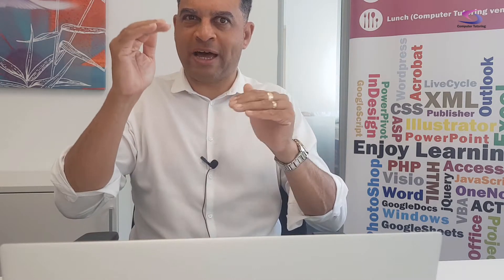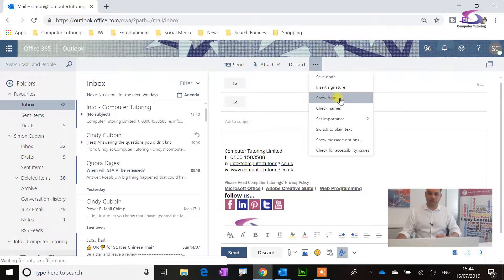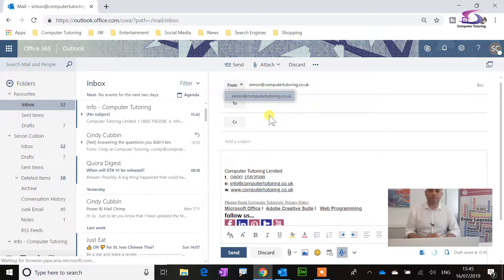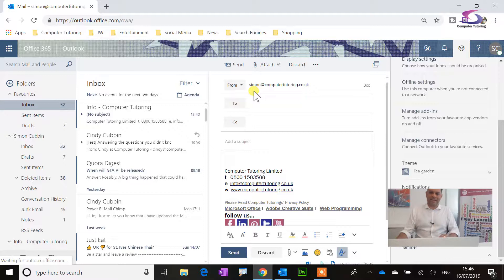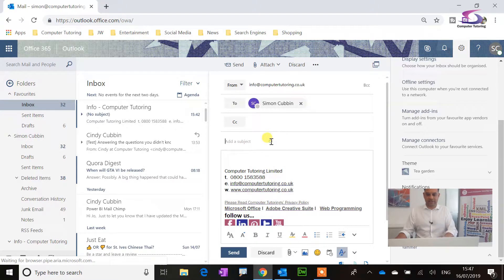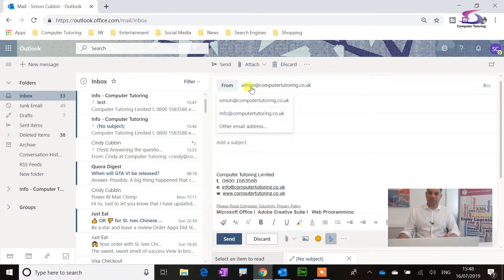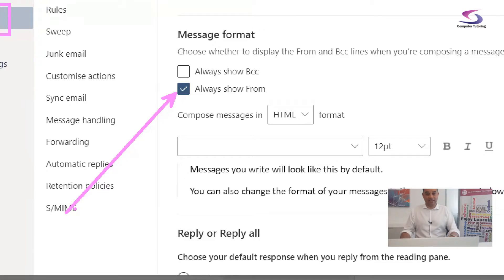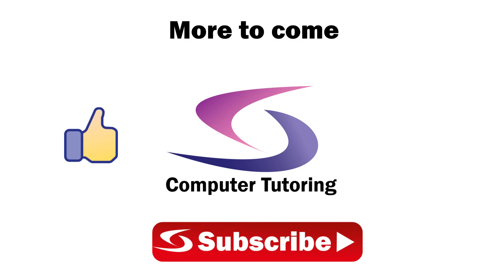How to display the from drop down list in Outlook web edition (OWA)?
How do you display the From Drop-Down list in Outlook web edition? This short video will show you how to display this elusive button. Yes, you know that the From button in the client version of Outlook is really handy when you have to use multiple email accounts. This tutorial will show you how to display the from button on the Outlook Web Application or OWA.
If you want to fast forward to the new edition or Outlook, which is most likely the case once I get this video out, forward to time stamp: 4:12.